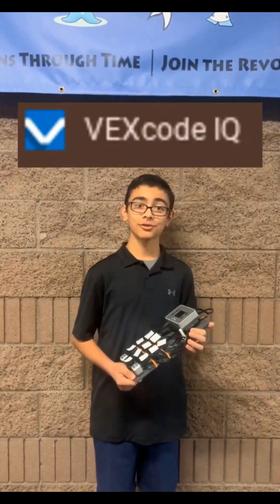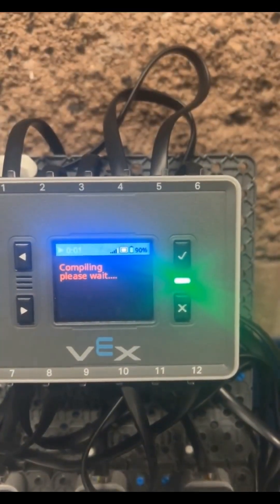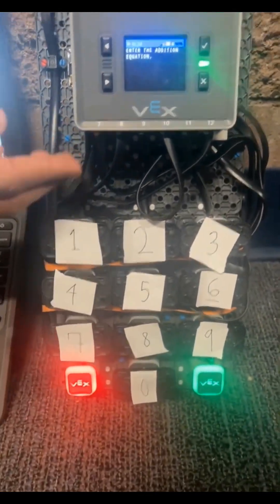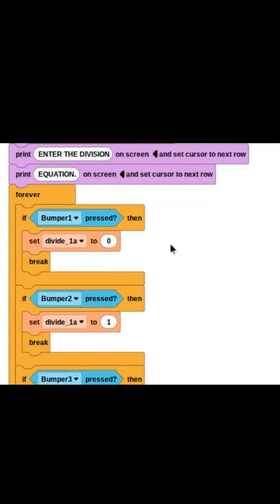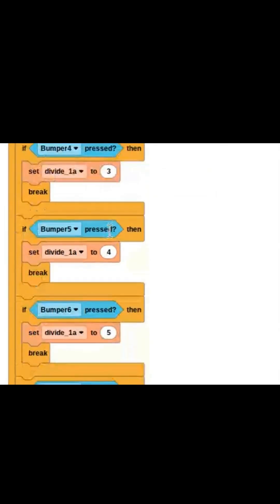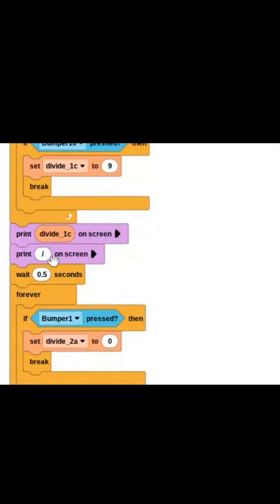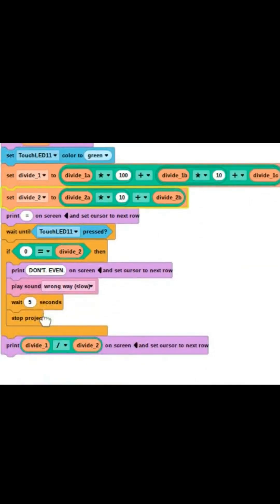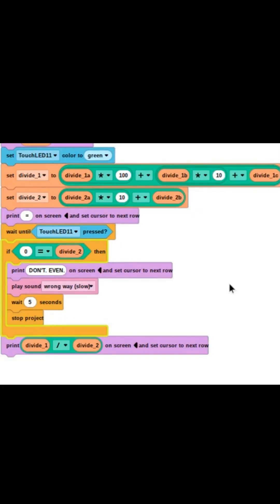Robot Calculator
Thanks for coming to learn about our Robot Calculator. We are team MathBot. Our middle school team created this for the Congressional App Challenge for Nevada District 1-Congresswoman Dina Titus. We hope you like it!